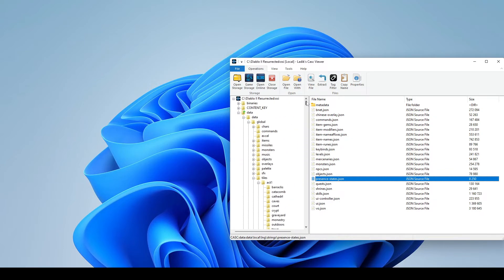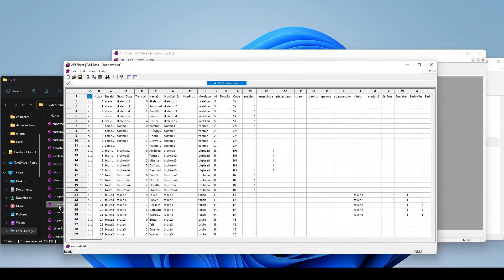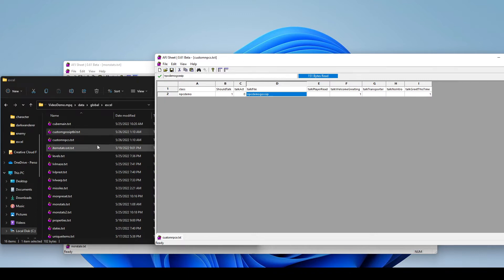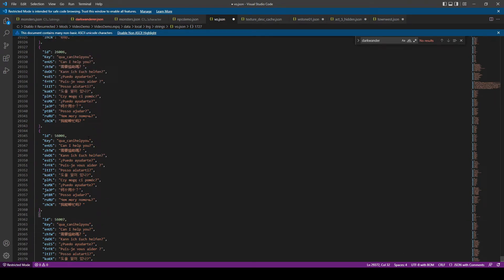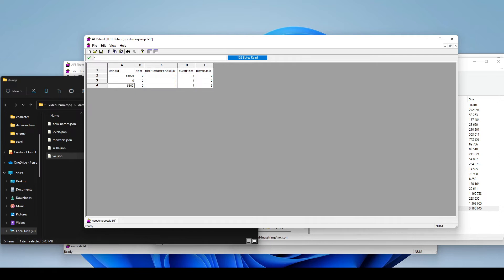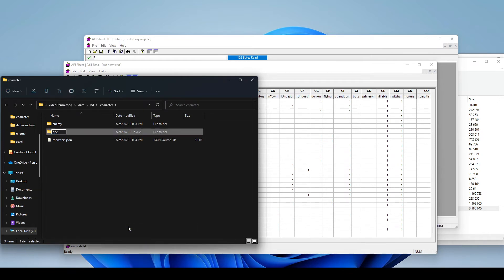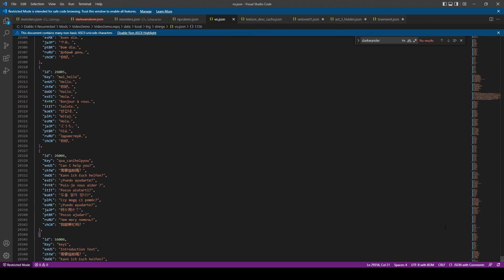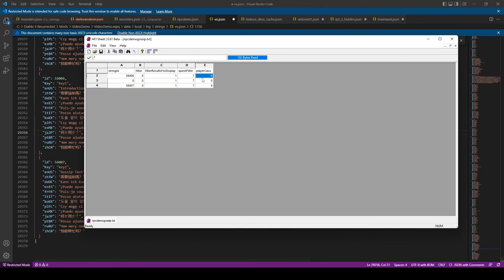The Catacombs - Episode 7 (Adding Custom NPC)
Welcome to Episode 7 of our new series, The Catacombs. Where I take you on deep dives for specific edits in D2R. Today's episode focuses on creating your own custom npc with included dialogue options.

Timestamps:
00:00 - Introduction
00:25 - Extracting game files
01:18 - Adding a new NPC
02:50 - Adding strings to our NPC
05:16 - Enabling our monster to become NPC
06:26 - Testing our changes
07:28 - Changing scroll speed